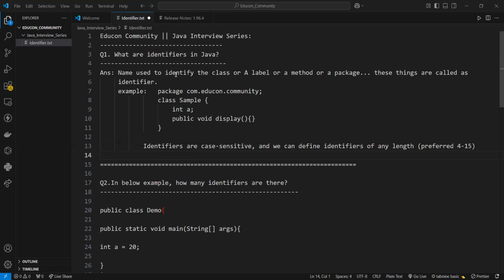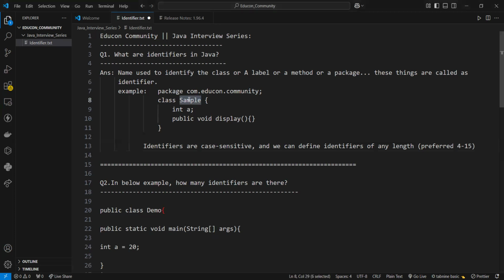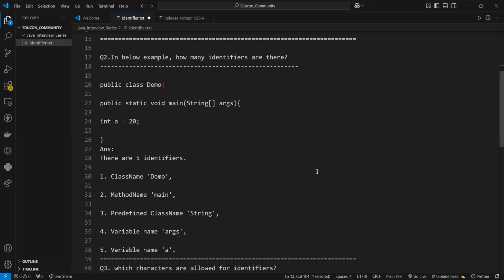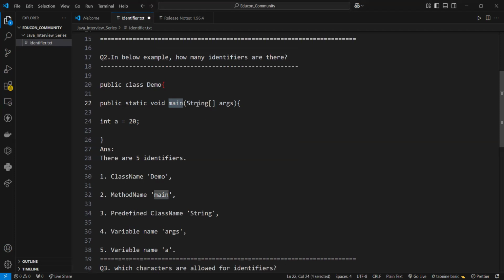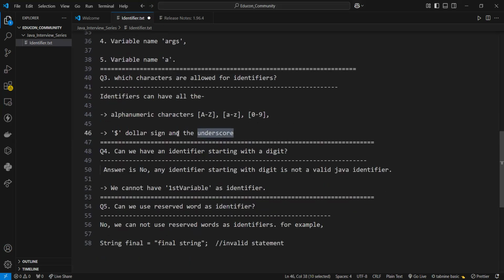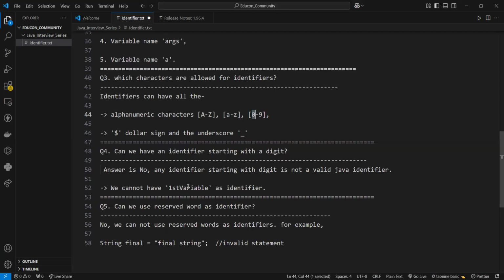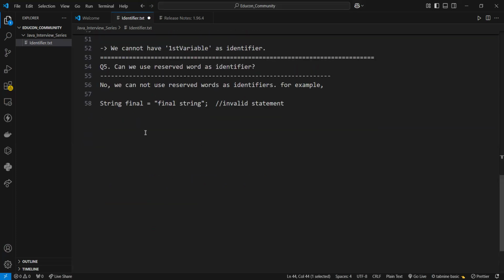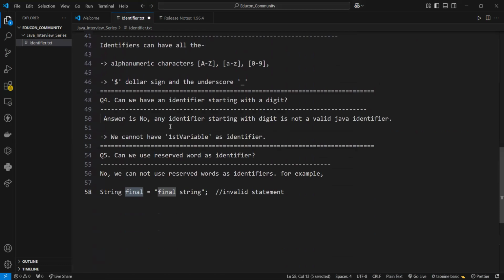1. Identifiers || Java Interview Series || Educon Community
Here we have discussed about identifiers in java